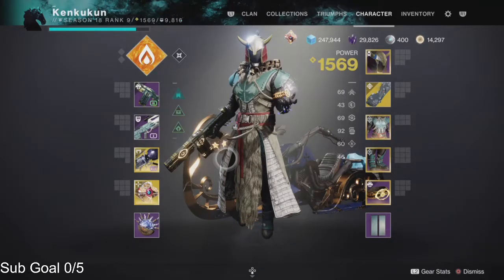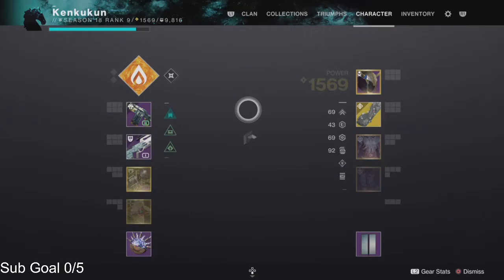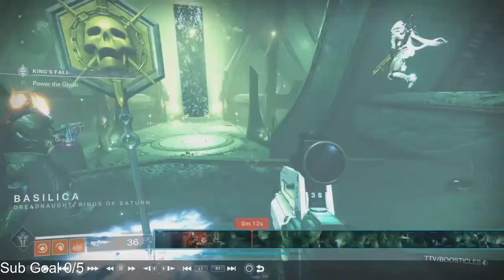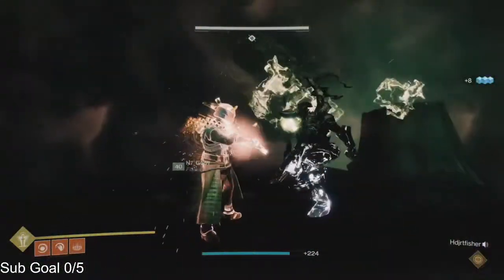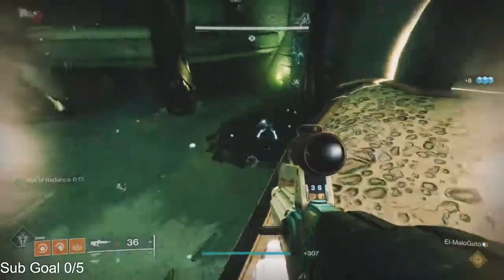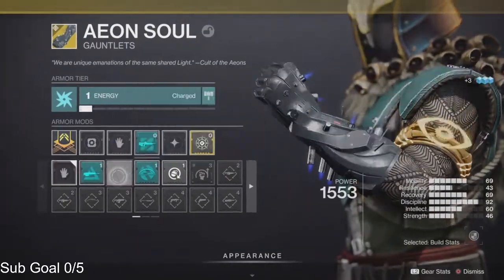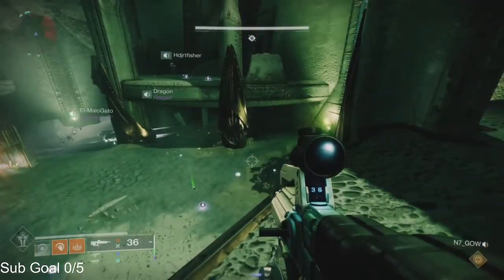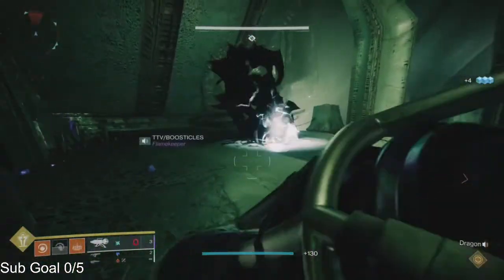Destiny 2 Kings Fall Raid Guide Totems Encounter Middle Role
Here we cover the role of the middle person.